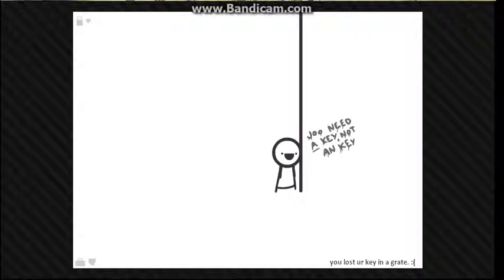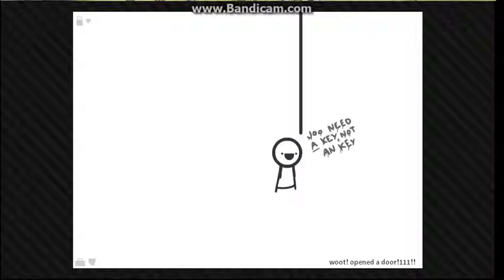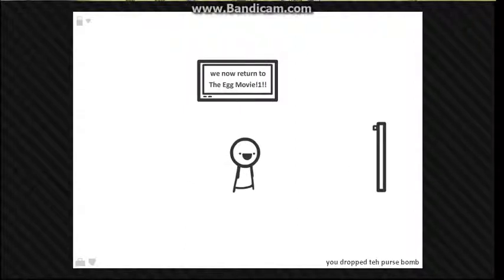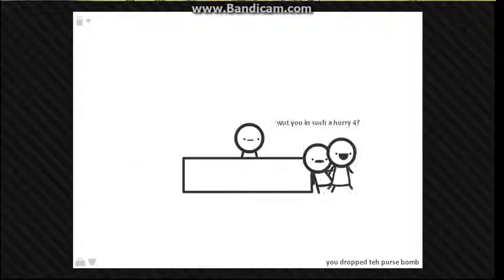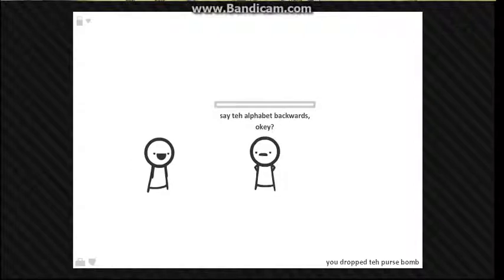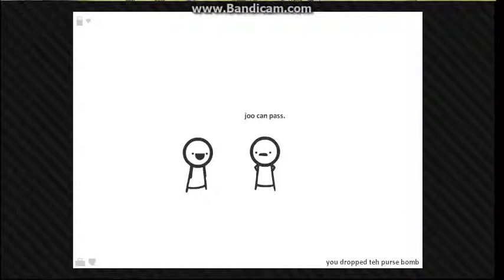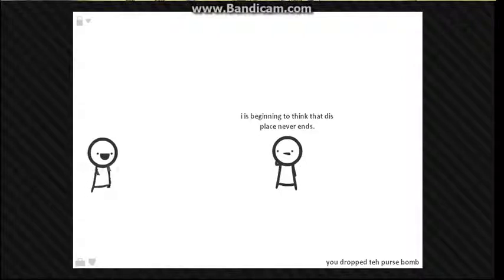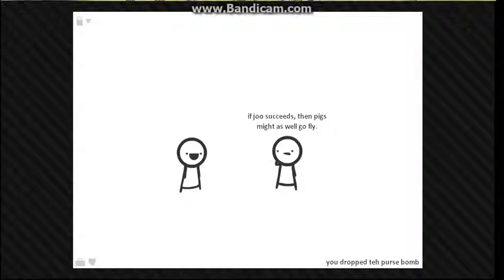i dont even game ep!!1!!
yhhhhhhhhhhhhhhhhh
no matter wat just press like